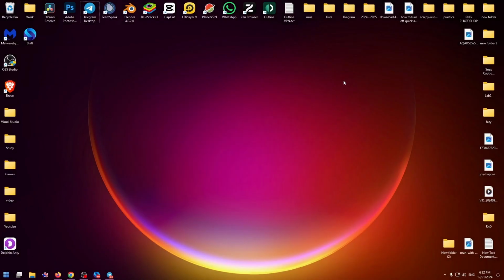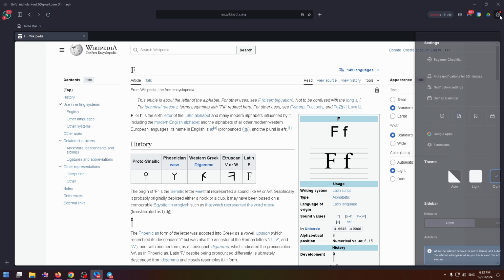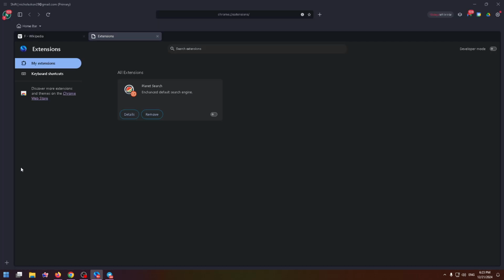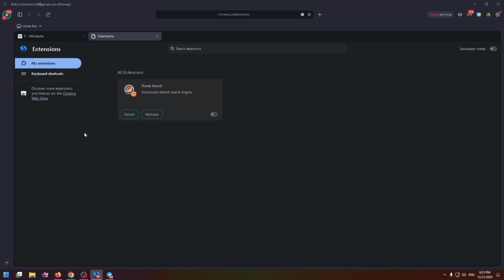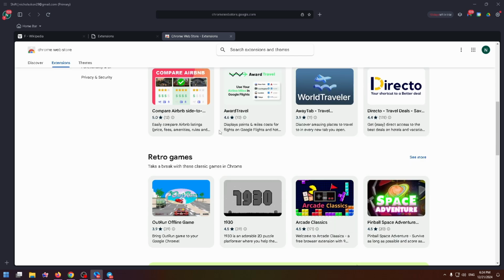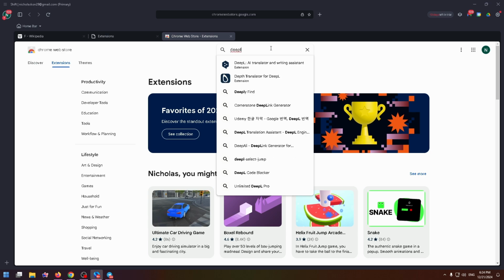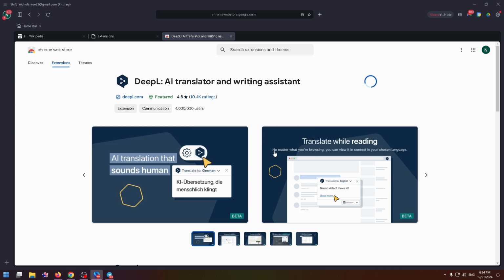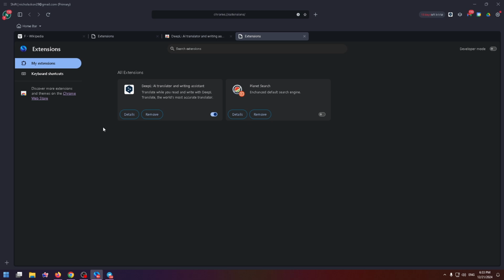How To Add Extension To Shift Browser | How to Download Extension In Shift Browser